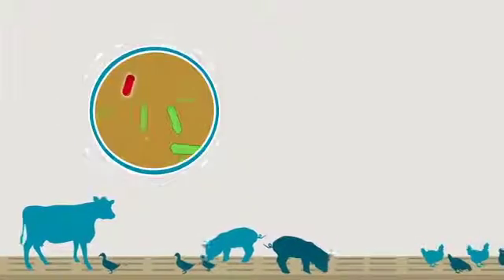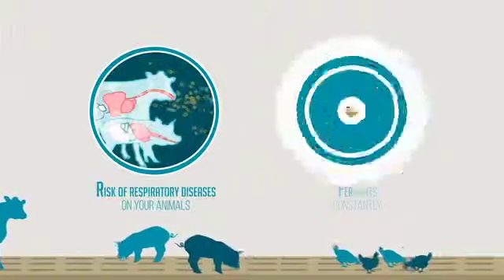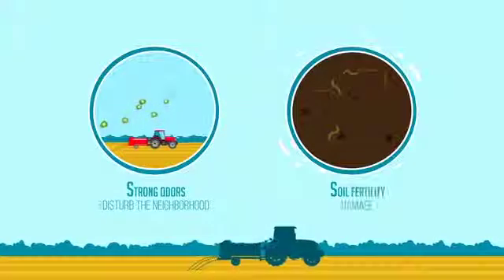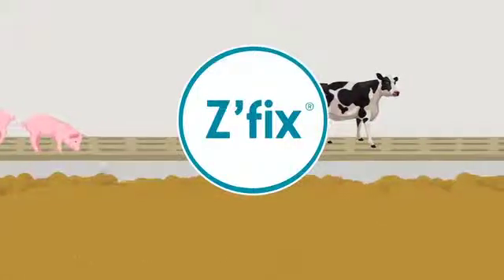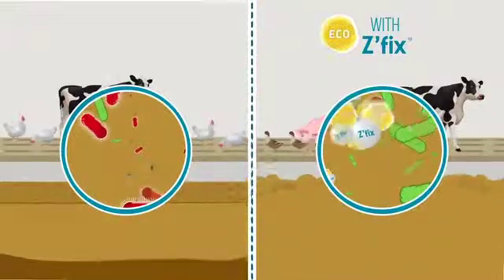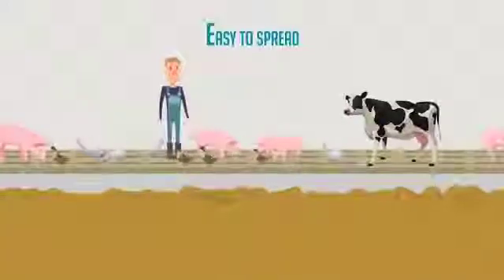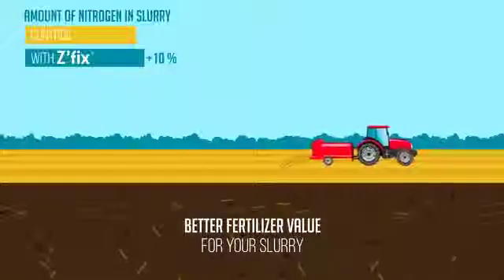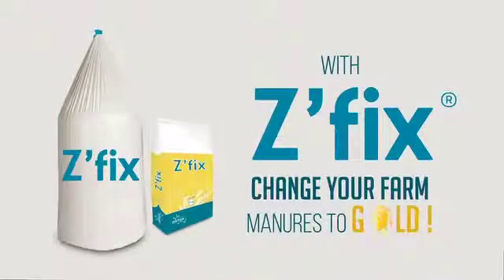🟡ENVIRONMENTAL HYGIENE | Z'fix®, farm effluent enhancer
Z’fix is a dust-free pearled pellet designed to enhance the agronomic quality of manure, slurry and compost. It’s ECO ingredients control fermentation in organic matter in order to preserve the maximum fertilising elements.